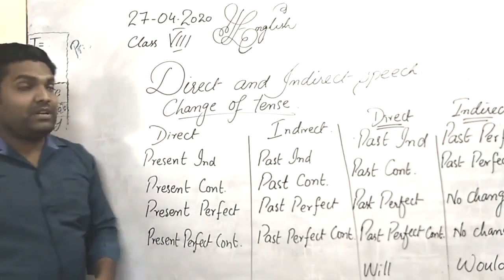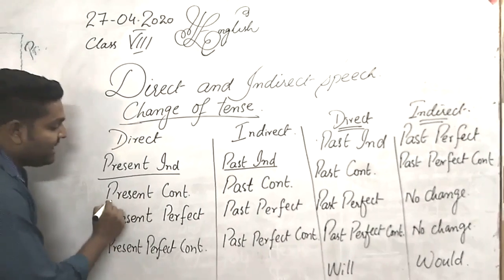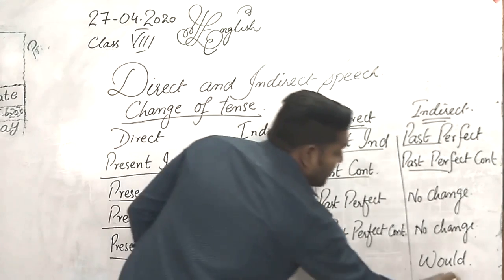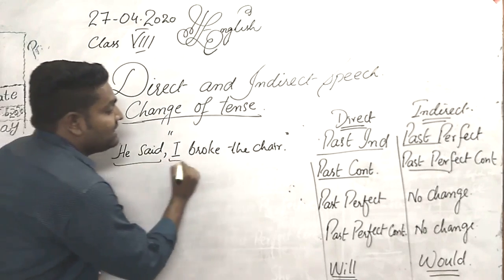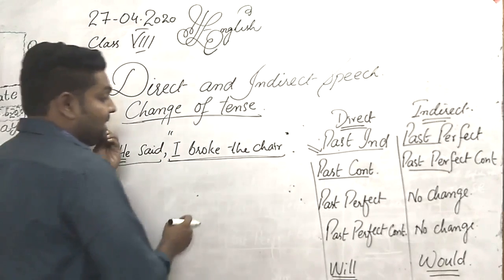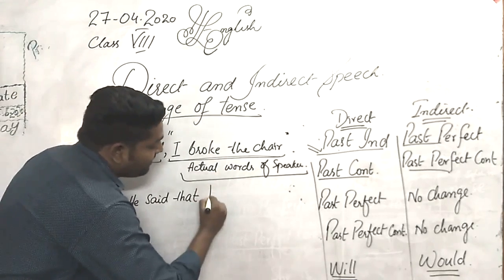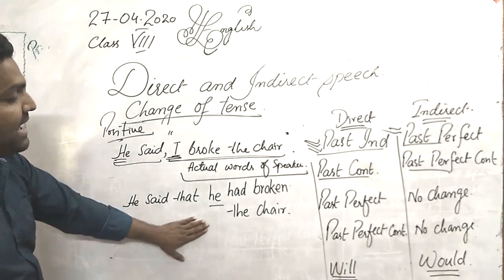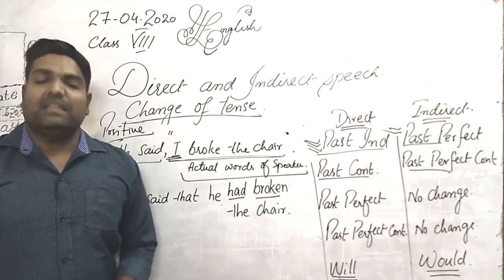Class VIII Topic Direct And Indirect Speech HAYAT SCHOOL Junior Branch